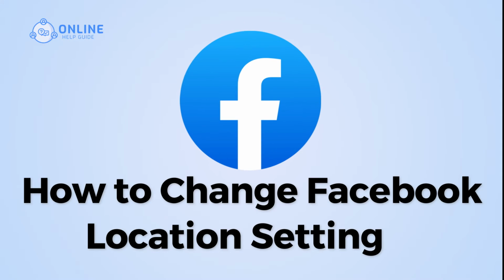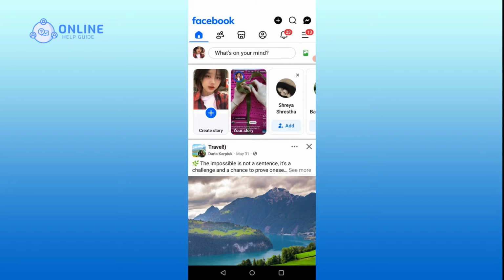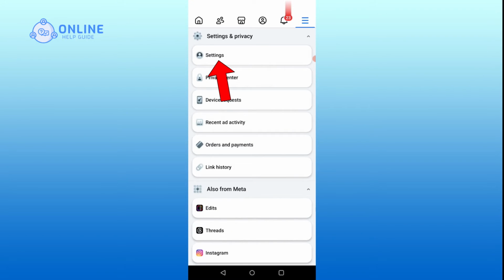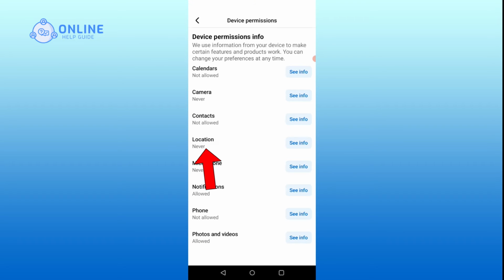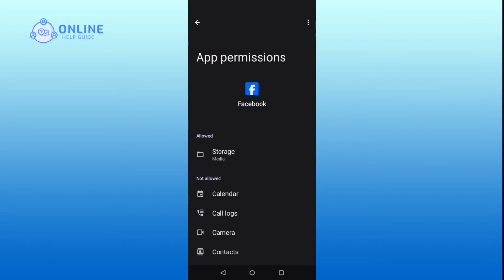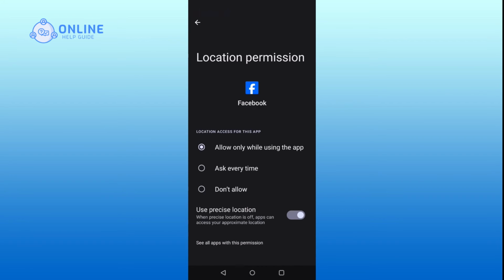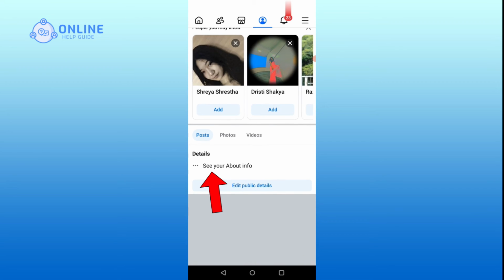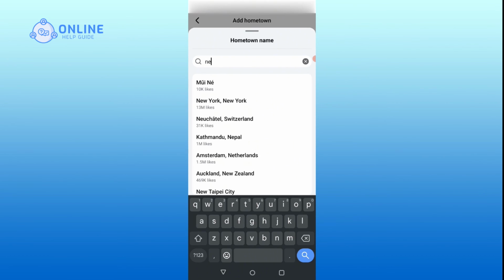How to Change Facebook Location Settings 2025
In this video, you'll learn how to change your Facebook location settings to control what location data the app can access. Whether you're adjusting privacy, turning off location history, or updating your current location, this guide shows you how step by step using the 2025 interface.